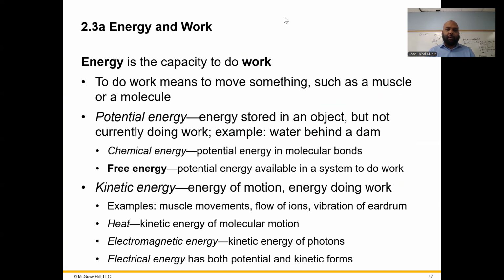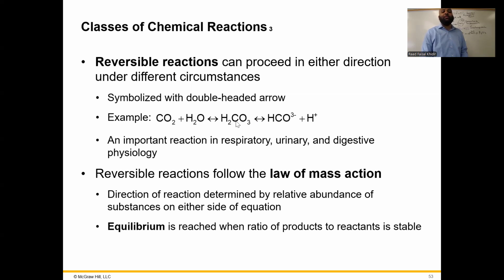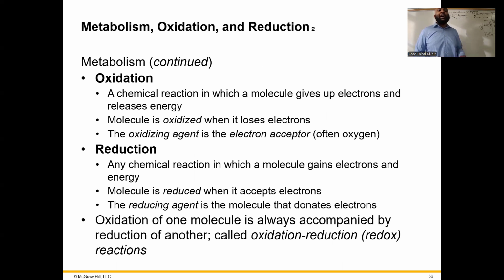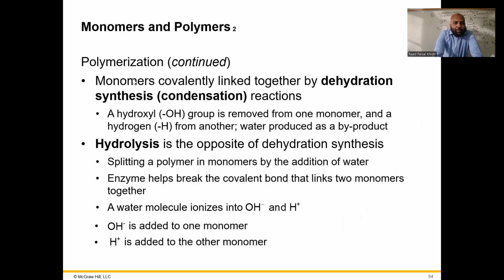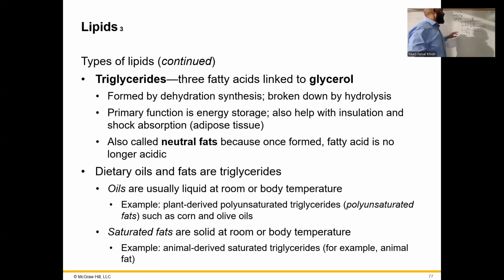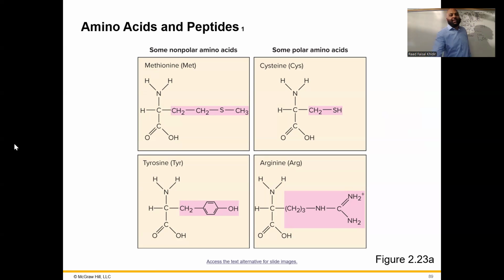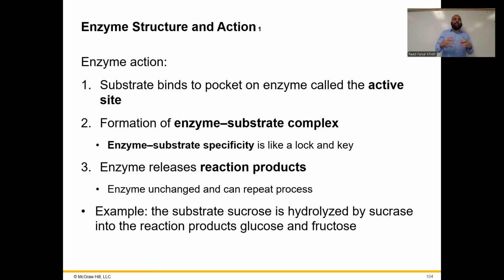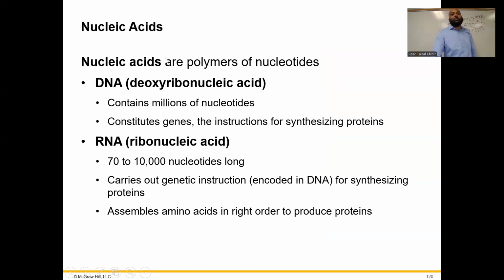Anatomy and Physiology I Power Points: The Chemistry of Life